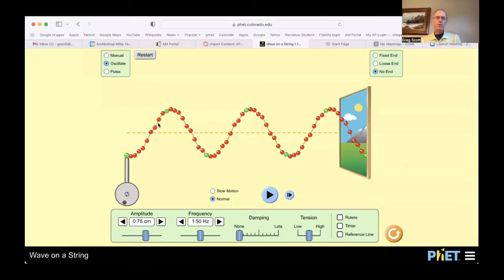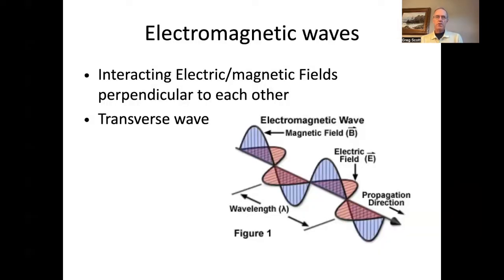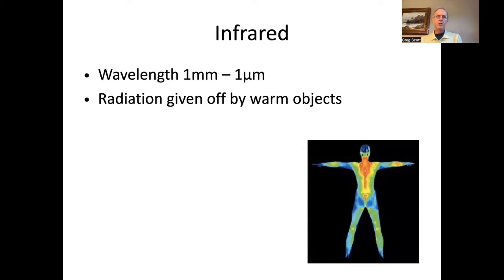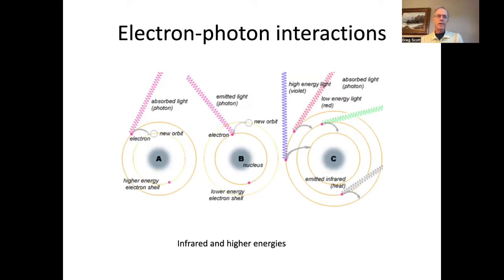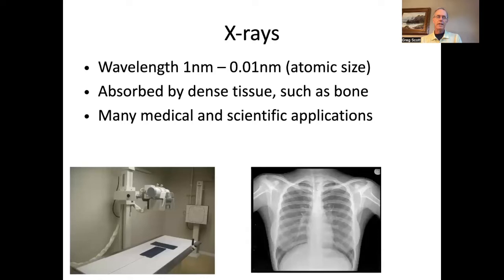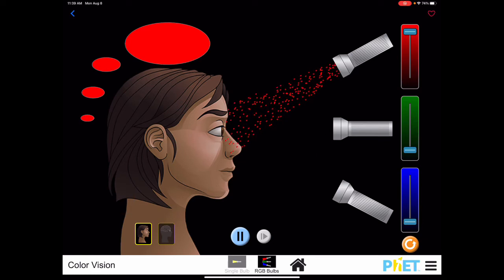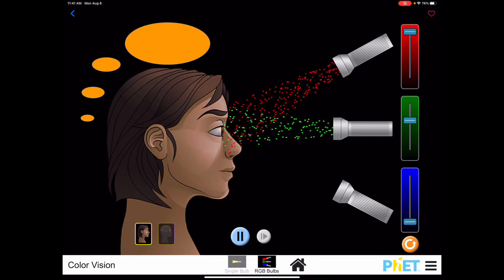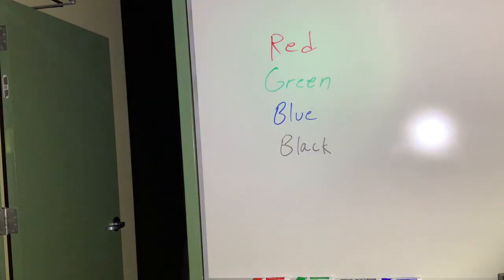Light for RCCS (short version)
Light and the electromagnetic spectrum, with a few fun demos